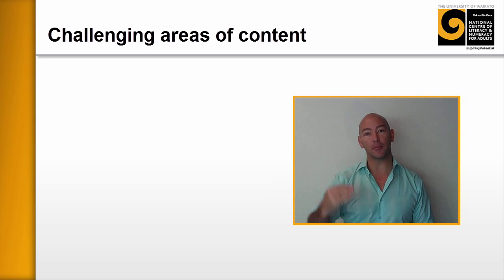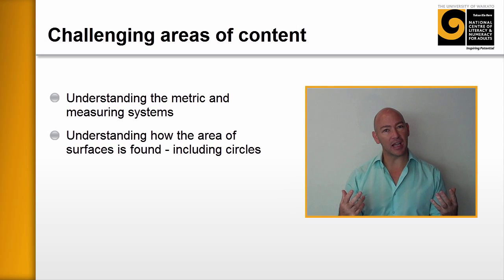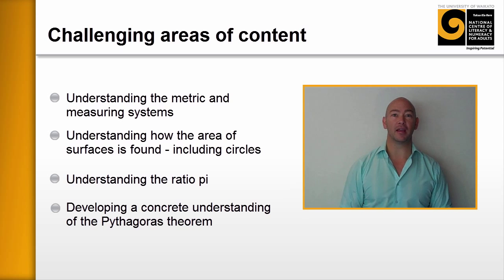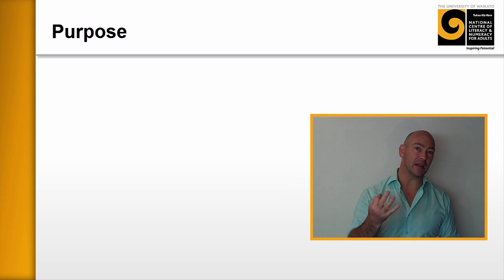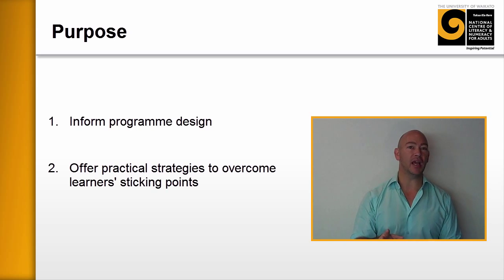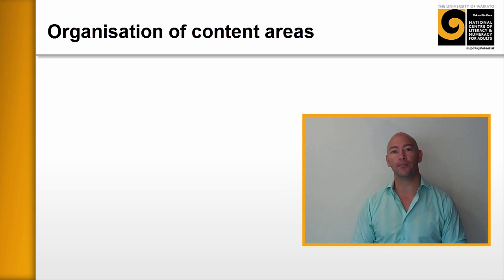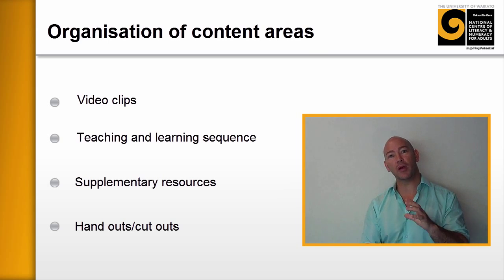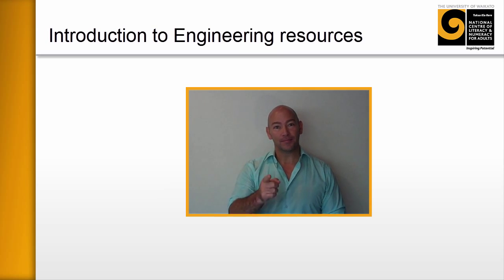Engineering Introduction to Engineering resources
This video is part of a suite of Engineering resources that supports some key areas which educators and learners can find challenging.

 - The metric measurement system
 - Area and perimeter
 - The Pythagoras Theorem

to find the teaching and learning sequences and supporting resources which can be used both as professional learning for educators and trainers and as practical strategies to use with learners.